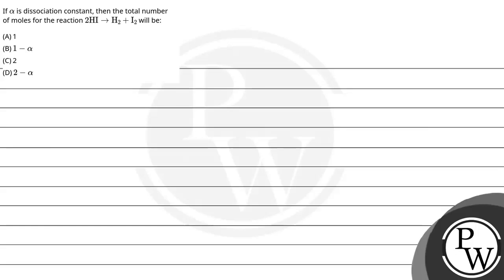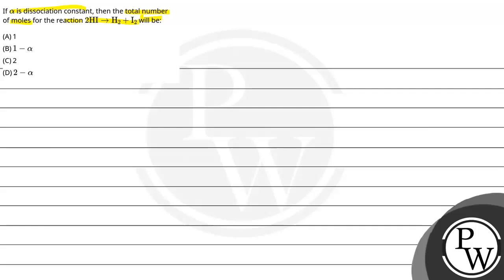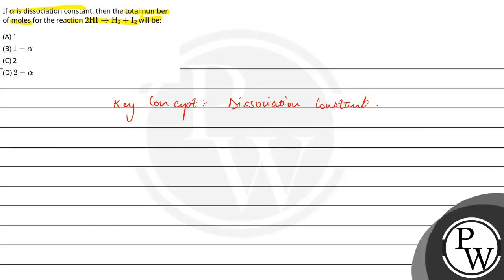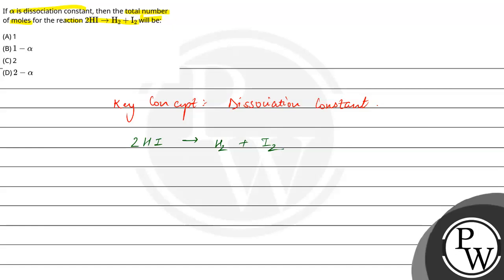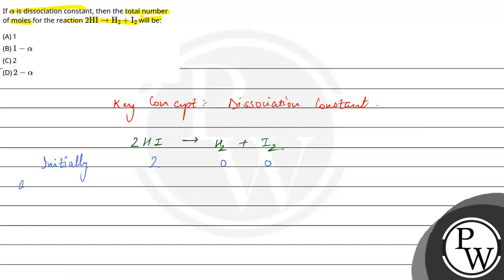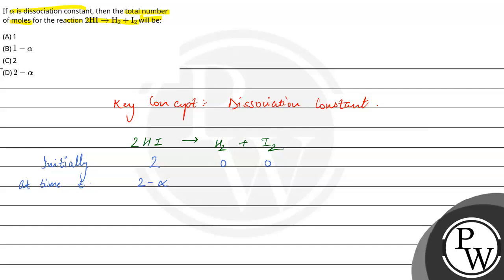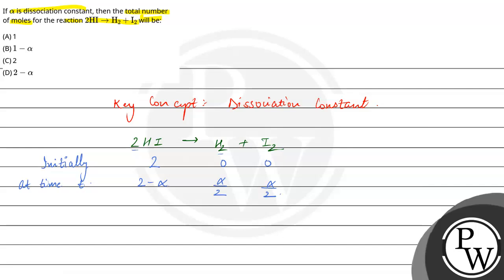If&nbsp;&alpha; is dissociation constant, then the total number of moles for the reaction&nbsp;2....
If&nbsp;&alpha; is dissociation constant, then the total number of moles for the reaction&nbsp;2HI&rarr;H2+I2 will be: 📲PW App